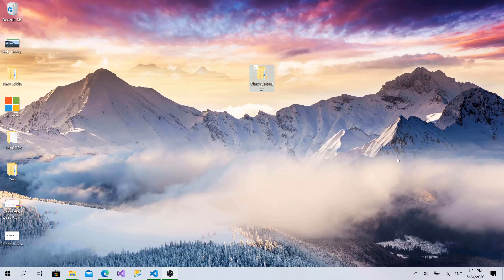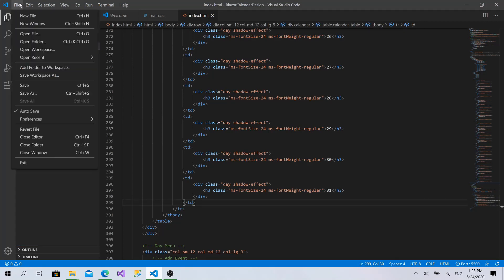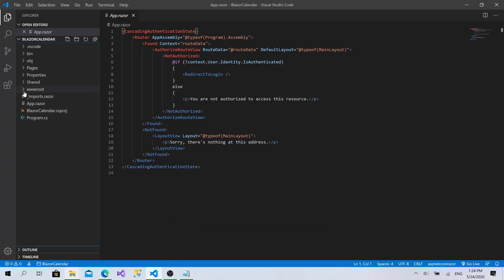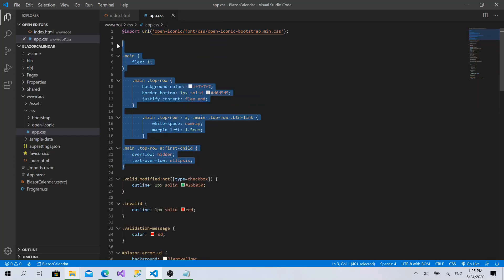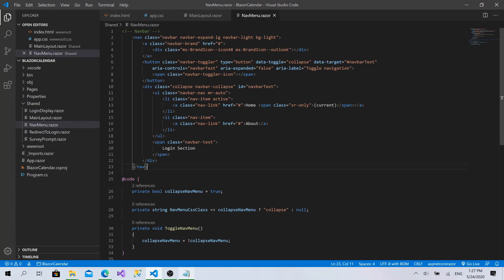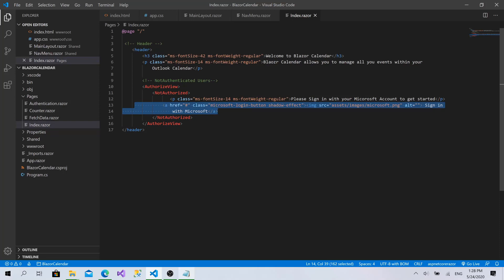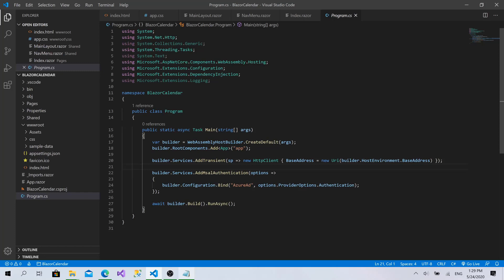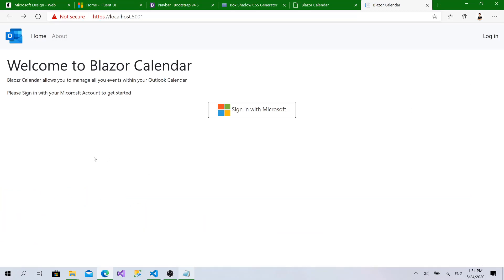07- Initialize the Blazor WebAssembly App with the Template | Blazor WASM Outlook Calendar Full App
In this section we will start with the Blazor part

We will create the project with a Single Organization account so the authentication part against Microsoft Azure Active Directory is built in.
Then we will take the designed template from the previous section and apply it and ready to move to the second part